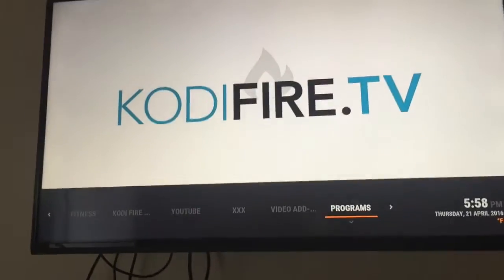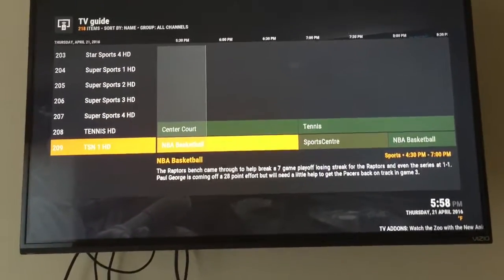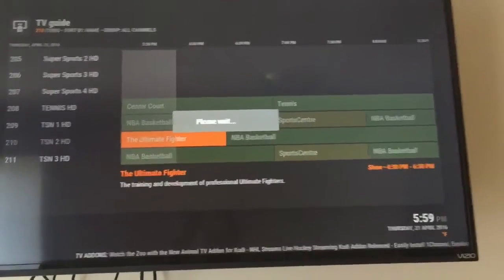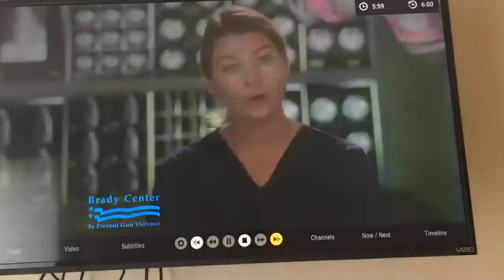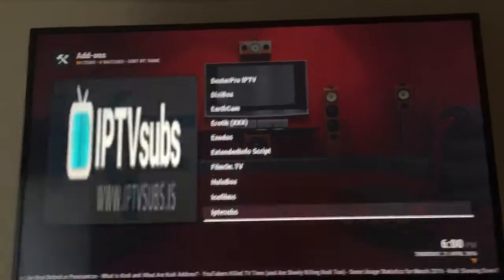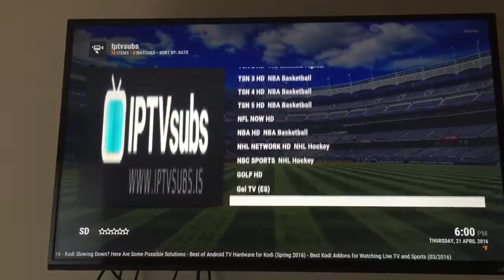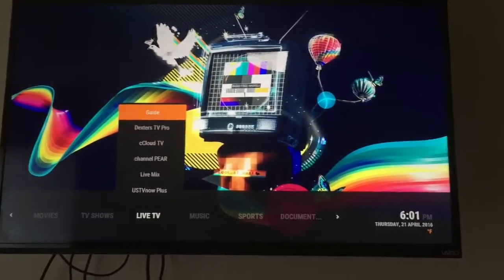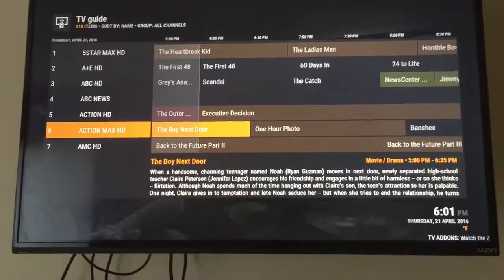IptvSubs Review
IptvSubs kodi add on review. Great HD channels for itv.